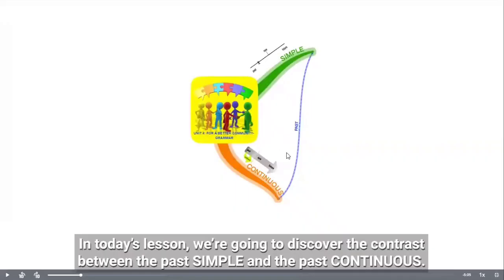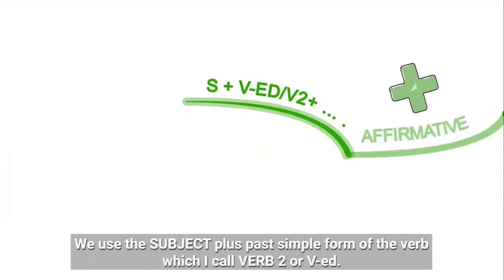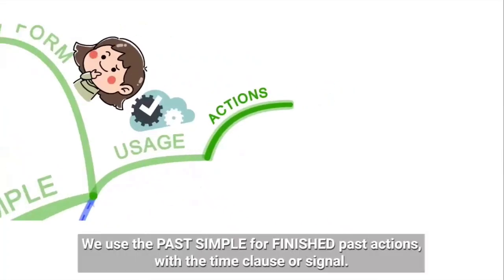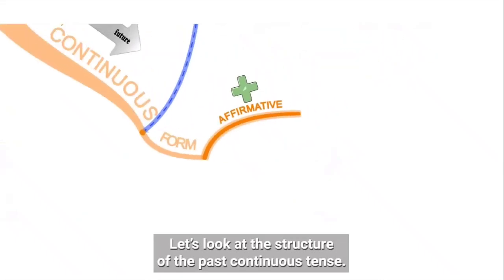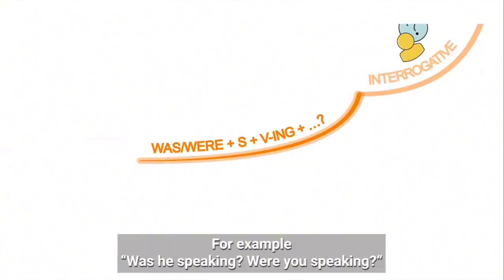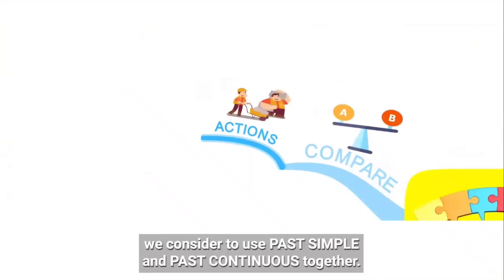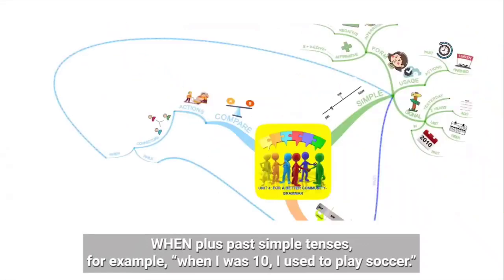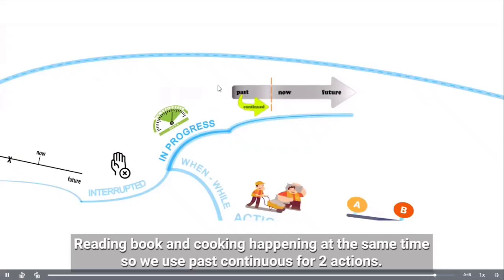Đặng Thị Thúy Hằng-10A8-Unit4:For a better community-Grammar